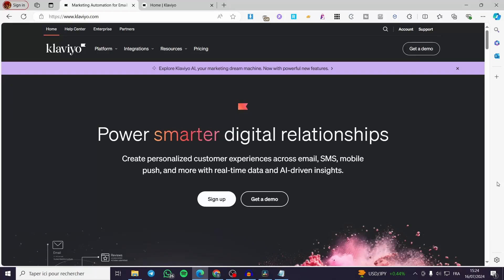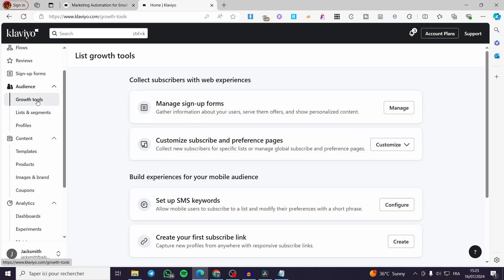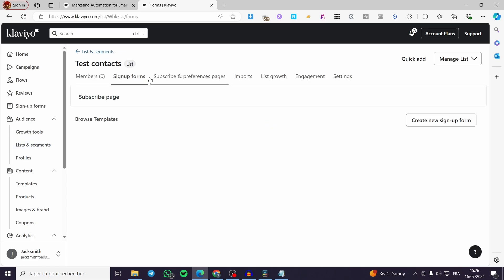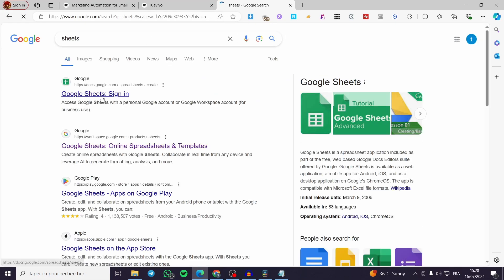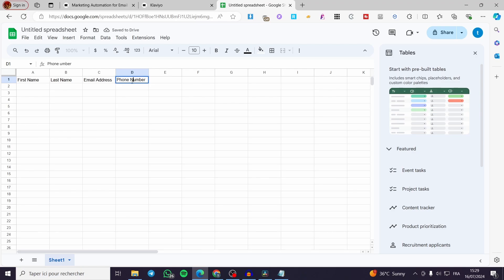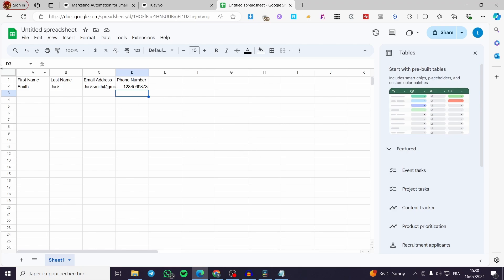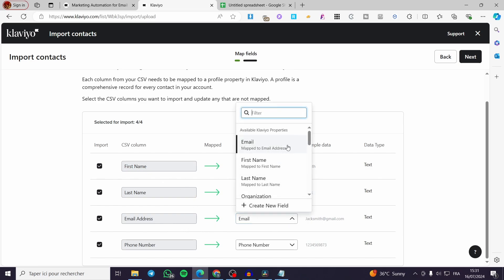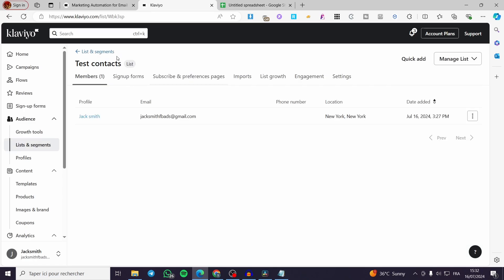How To Import Contacts Into Klaviyo | Add Emails to Klaviyo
How To Import Contacts Into Klaviyo
If you are looking for a video about how to Add Emails to Klaviyo, here it is!